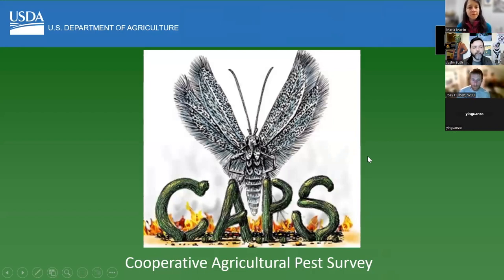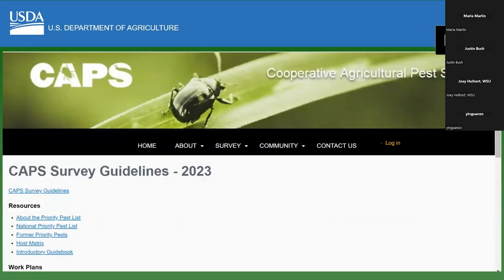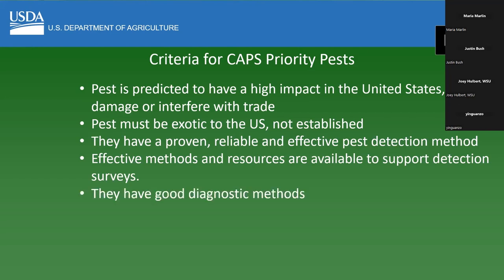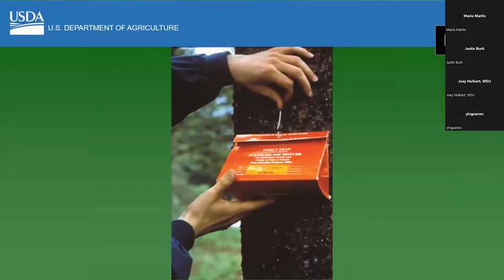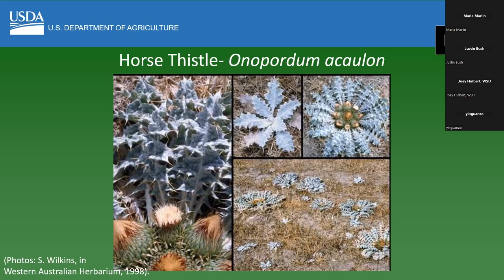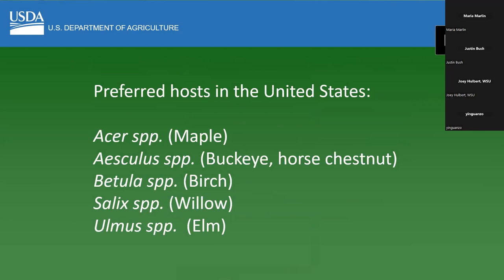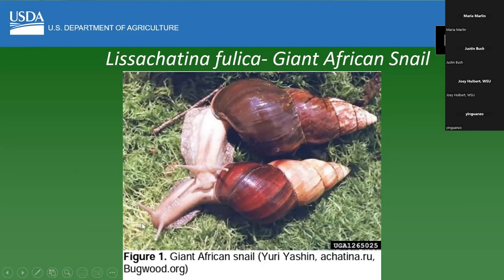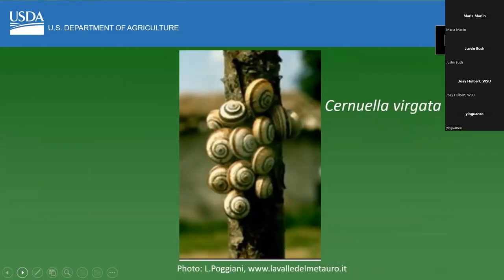National Priority Pests - Cooperative Agricultural Pest Survey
Yolanda Inguanzo, USDA Animal Plant Health Inspection Service (APHIS)

Presentation from Day 1 of the 2023 Invasive Species Workshops and Webinars for Tribal Audiences hosted by Washington State University, Bureau of Indian Affairs, Washington Invasive Species Council, and USDA Animal and Plant Health Inspection Service (March 28, 2023).

More information and recordings available at extension.wsu.edu/invasive-species/